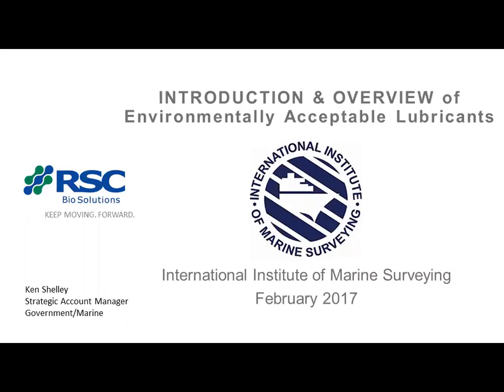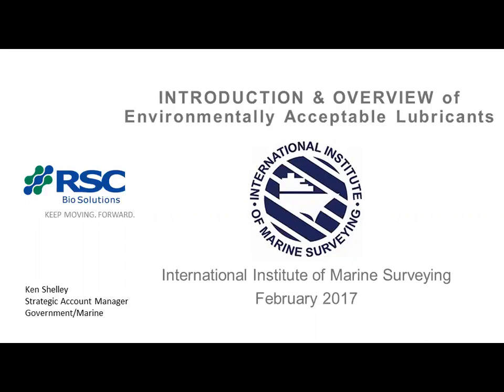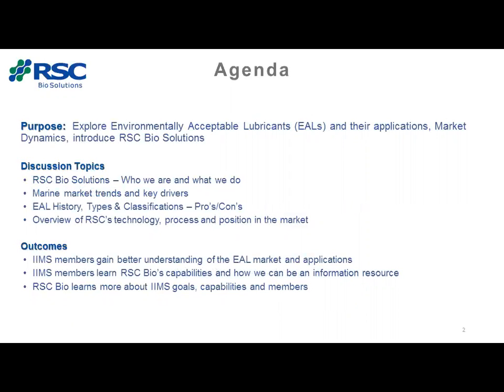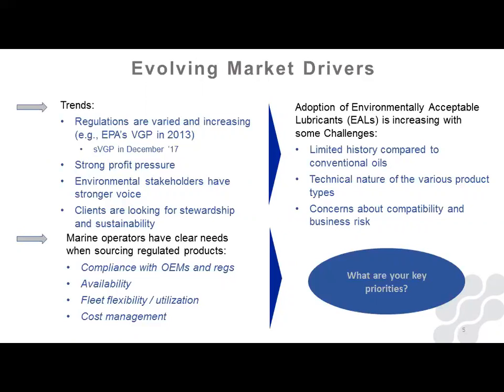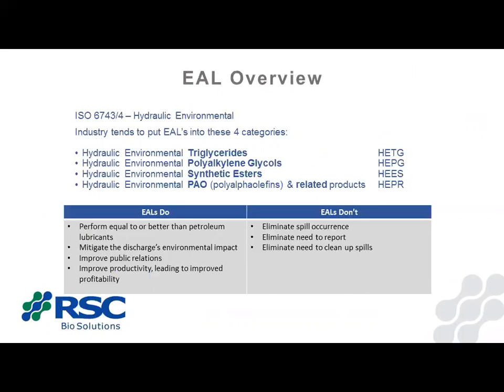Compliance with environmentally acceptable lubricants standards - IIMS Baltimore Workshop 2017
Ken Shelly, RSC Bio, talks about environmentally acceptable lubricants standards and high use lubricants with no sheen or residue water soliable dispersion